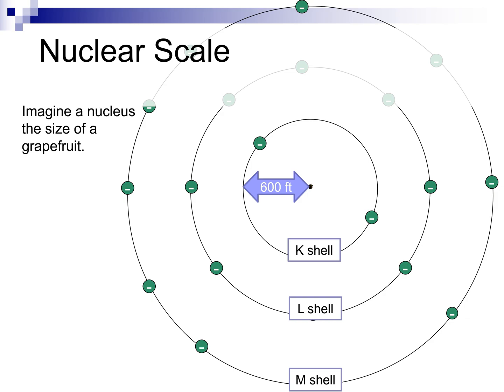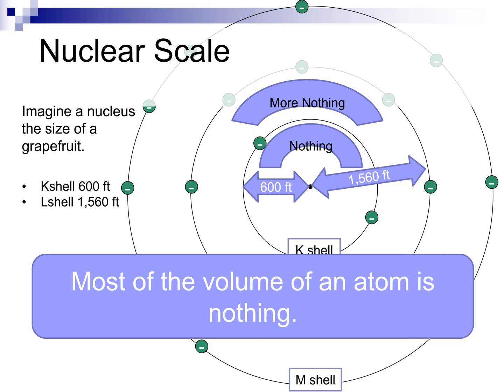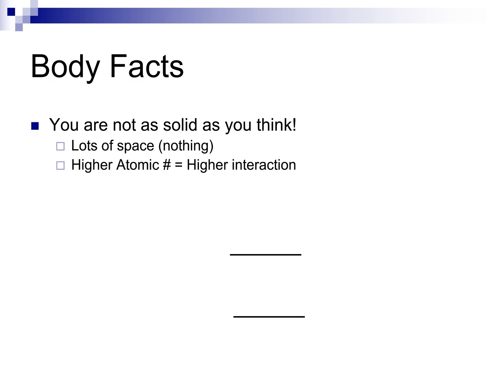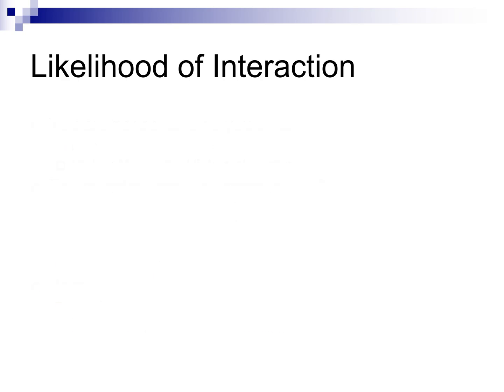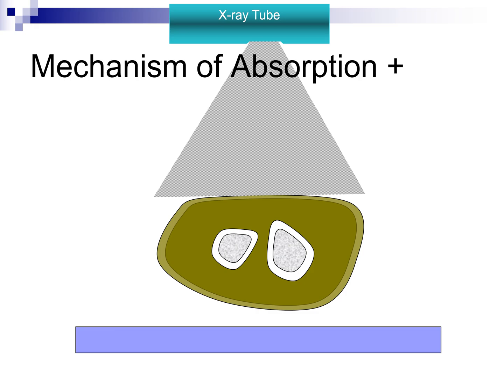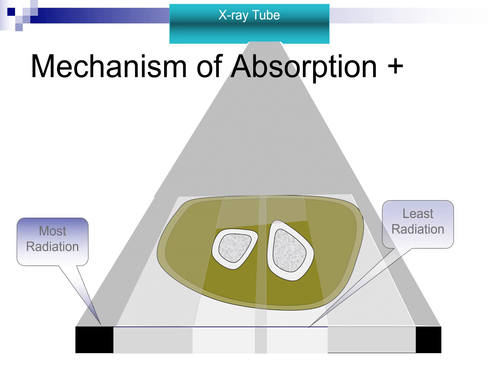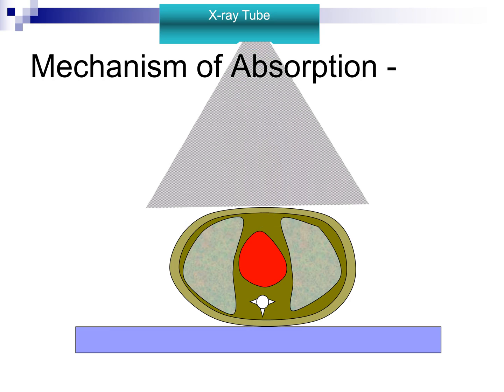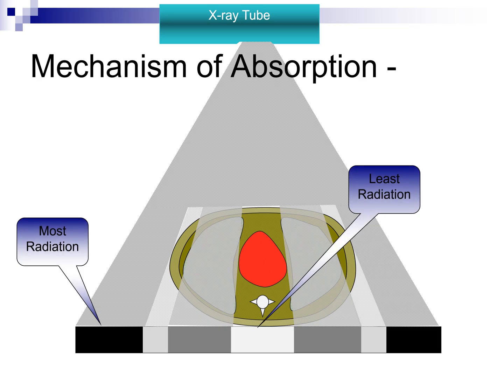How Radiographs are Produced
I present an explanation of how the differential of absorption creates a radiographic image.